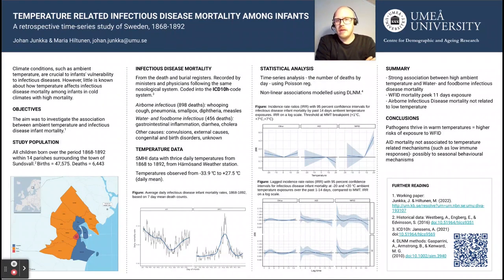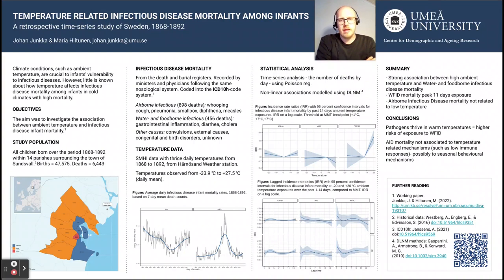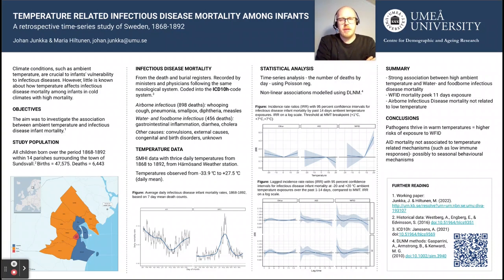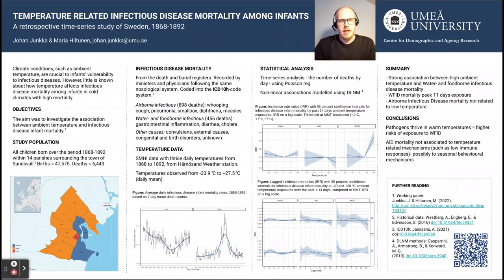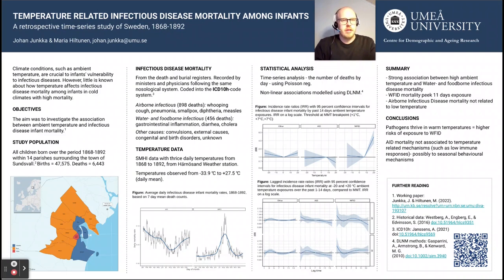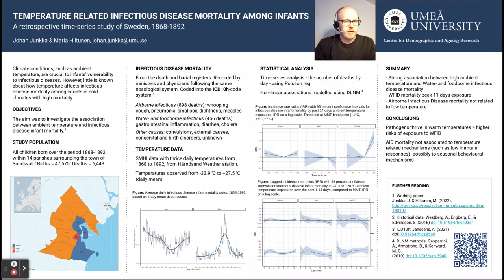WIC2022 POSTER FLASH: Johan Junkka - Temperature and Seasonality Related Infectious Disease...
Population and Climate Change: The Defining Relationship of the 21st Century
Session 1: Climate Change and Wellbeing

Temperature and Seasonality Related Infectious Disease Mortality Among Infants. A Retrospective Time-Series Study of Sweden, 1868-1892
*** WIC 2022 POSTER AWARD ***

Authors:
Johan Junkka, Centre for Demographic and Ageing Research, Umeå University
Maria Hiltunen, Centre for Demographic and Ageing Research, Umeå University

Abstract:
Climate conditions, such as ambient temperature, are crucial to infants' vulnerability to infectious diseases. However, little is known about how climate conditions affect infectious disease mortality among infants in high mortality settings. The aim was to investigate the association between ambient temperature, seasonality and cause-specific infant mortality. We applied a retrospective study design using parish register data from Sweden covering the period 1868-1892 in combination with daily temperature data. Mortality due to water- and foodborne diseases, airborne infectious diseases, and other causes were modelled as a function of temperature exposure in the previous 14 days using distributed lagged non-linear models. We found that airborne infectious disease mortality was not related to cold temperatures while water- and foodborne infections were associated with high temperatures. The increased vulnerability to infectious diseases of infants at high temperatures is a significant future risk, given the expected global warming in the coming decades.